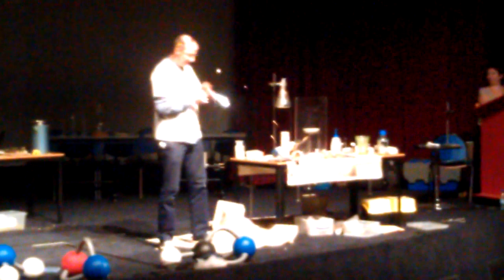Andrea Sella's Elemental Comedy Finale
Andrea was attempting his 50 element demonstration. It didn't go totally without a hitch, but that's chemistry for you. I'm really annoyed with this video though. Just as Andrea was about to set off his giant Barking Dog demo, my battery ran out.

Sorry folks.